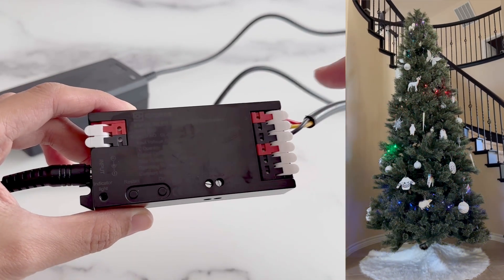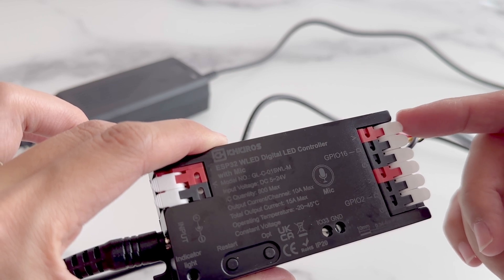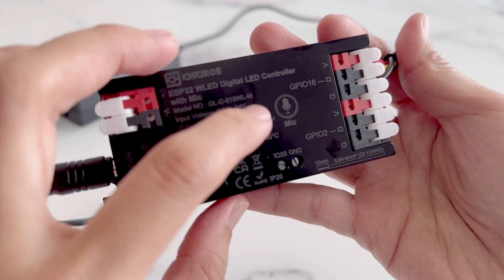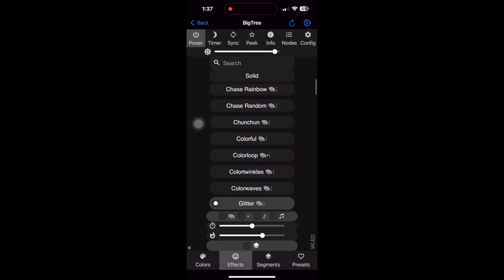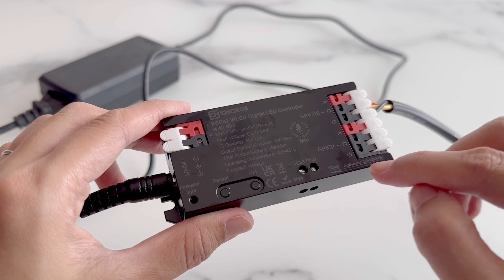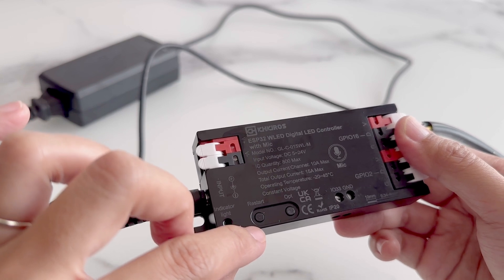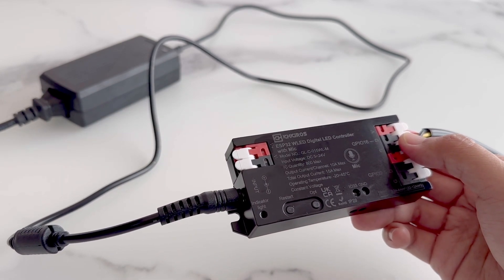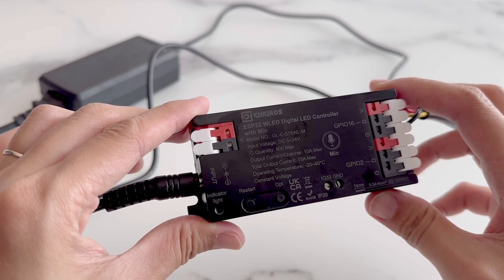IN-DEPTH and DEMO: WLED Pixel controller with ESP32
Those who have watched my previous video on another GledOpto controller might be wondering, isn’t this the same as the other controller? That’s right! They look exactly the same. However, since they’re from different sellers, I went ahead and made another review video. For those interested in purchasing, feel free to check it out and decide for yourself. I can’t compare if the manufacturing of the controllers is identical, but in terms of functionality, they are the same.